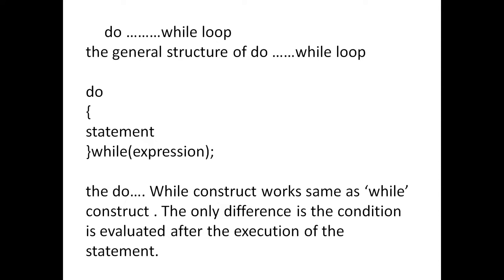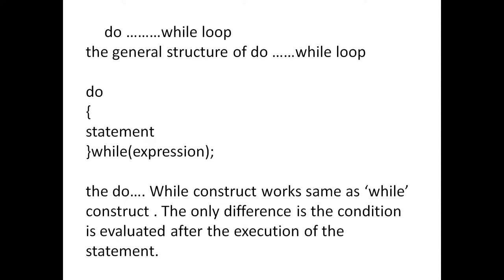DO-WHILE LOOP IN 'C' LANGUAGE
DO-WHILE LOOP; THE BASIC DIFFERENCE BETWEEN DO WHILE AND WHILE LOOP IS WHERE AS WHILE LOOP FIRST IT WILL CHECK THE CONDITION FIRST AND AFTERWARDS IT WILL EXECUTE THE STATEMENTS. IN DO - WHILE FIRST AT LEAST ONE TIME IT WILL EXECUTE THE STATEMENT  AND AFTER WARDS  IT WILL CHECK THE CONDITION  NEXT.